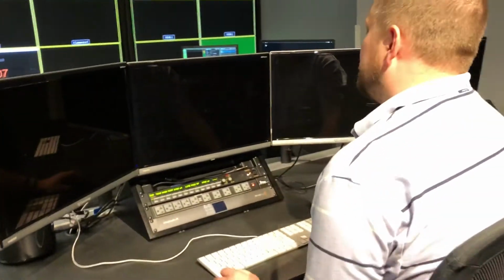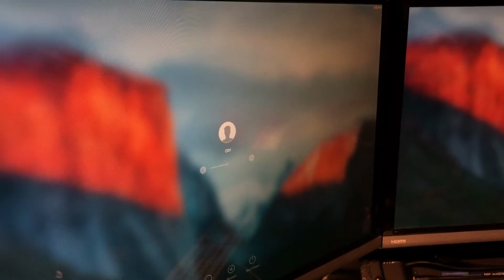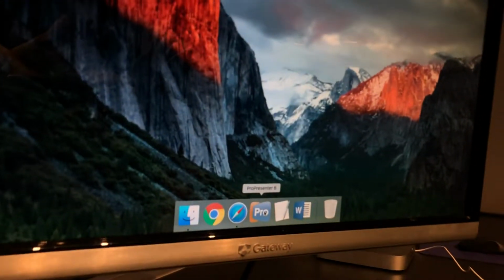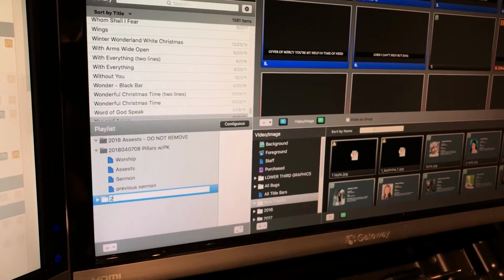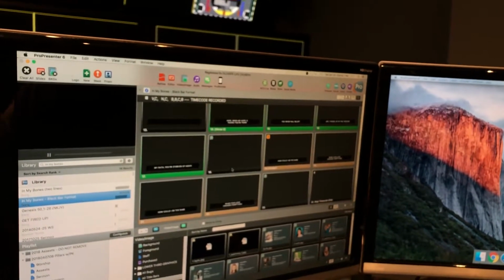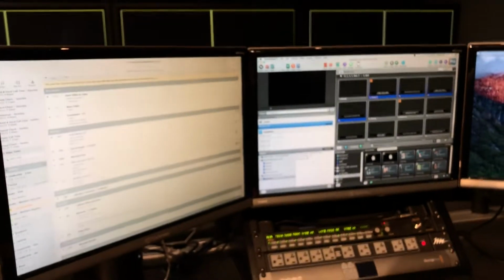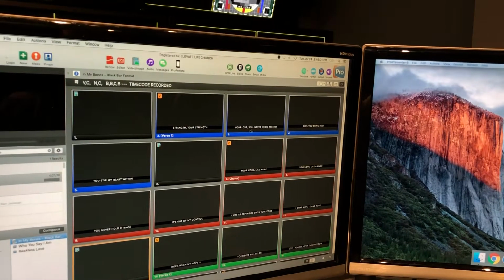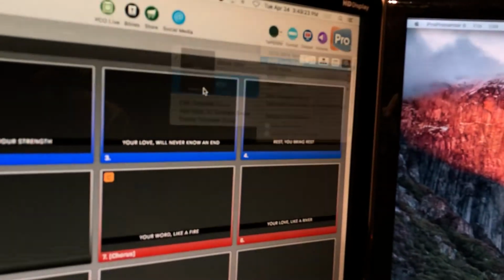CG PART 1